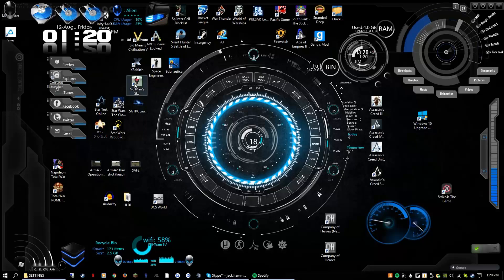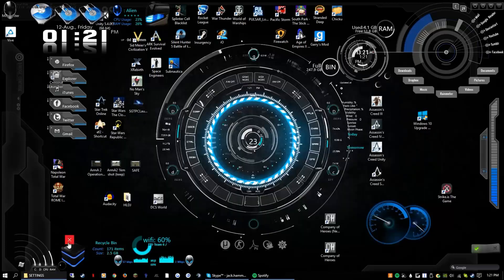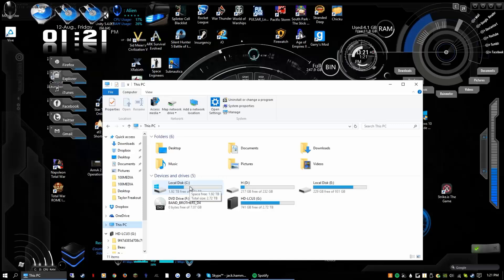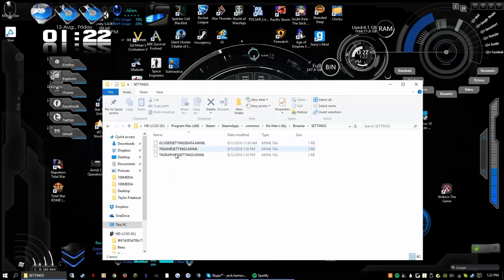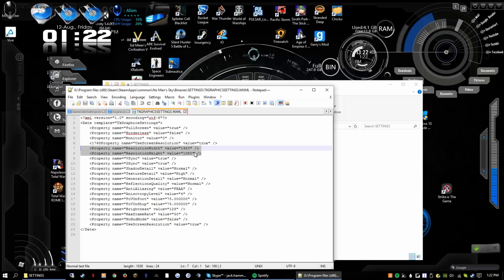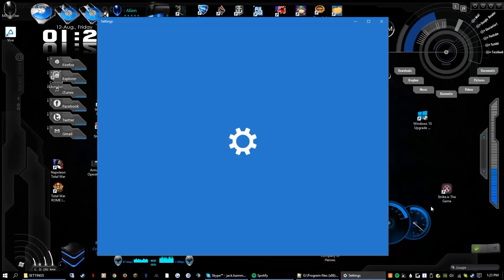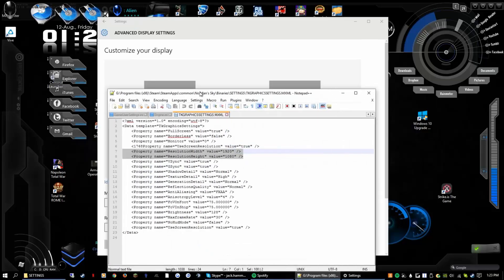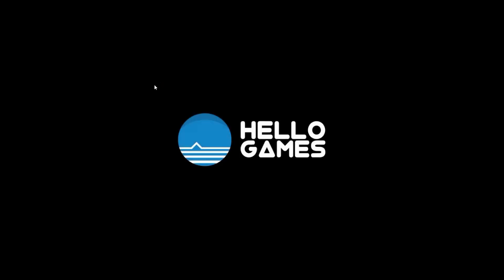How to install No Man's Sky + all error Fix [100% working] (online working)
Here is how to install No Man's Sky for PC which is working 100% for me .so today i am going to
show you how to download and install No Man's Sky .

How to install the game :

follow the instruction on my video
install the game
Play :)

Error Unable to initialize OpenGL window for fix

Step 2 - Open up No Man's Sky Graphics settings
default location - C:\Program files (x86)\Steam\SteamApps\common\No Man's Sky\Binaries\SETTINGS

Step 3 - Find your Screen Resolution A. Right click anywhere on your desktop and select Display settings B. Click "Advanced display settings" C. Write down your screen resolution

Step 4 - right click on TKGRAPHICSSETTINGS.MXML in your settings folder

Step 5 - Change "Property name="ResolutionWidth" value="1920" " to your proper resolution width and change "Property name="ResolutionHeight" value="1080" to your proper resolution height

Step 6 - Launch No Man's Sky and have fun!

.Also if this solution doesn't work try setting Fullscreen to false in the same file